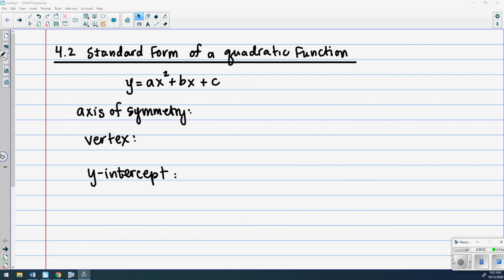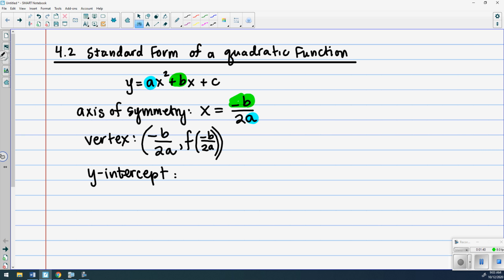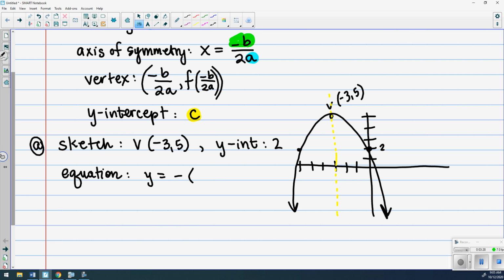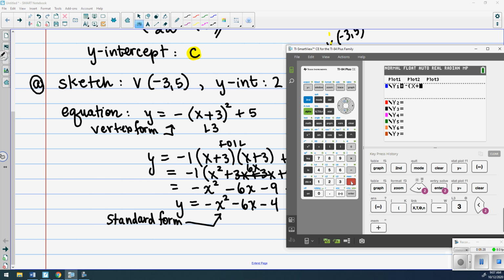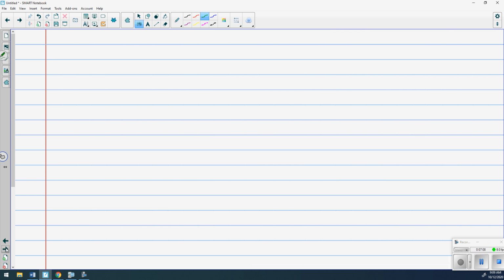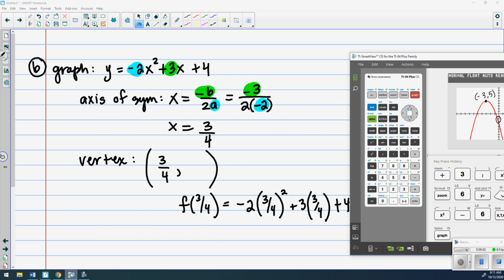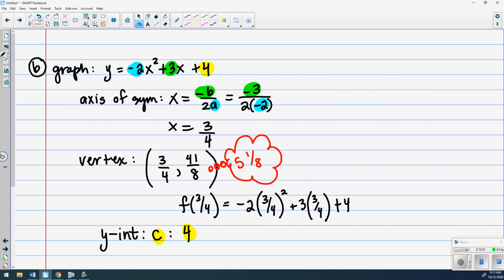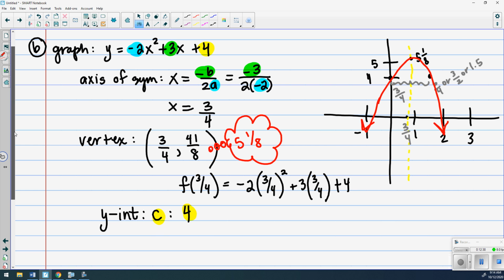Alg2 4-2 standard form